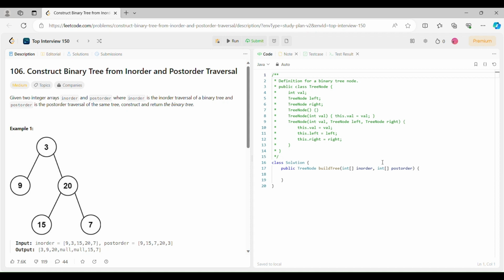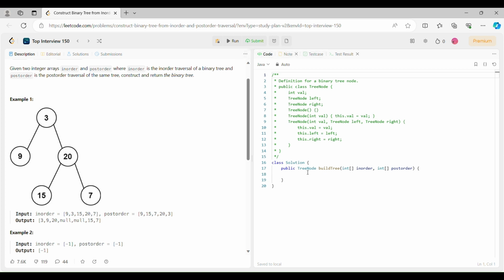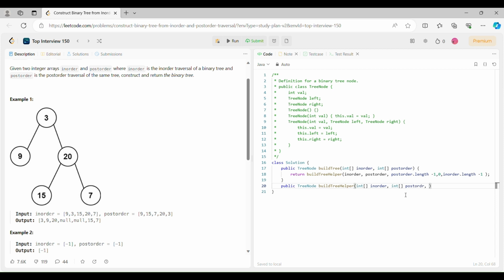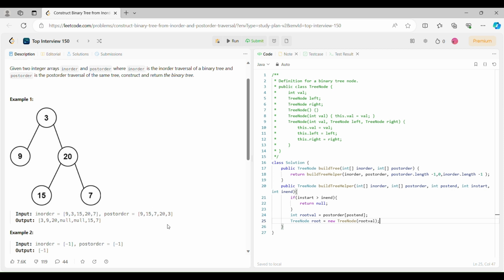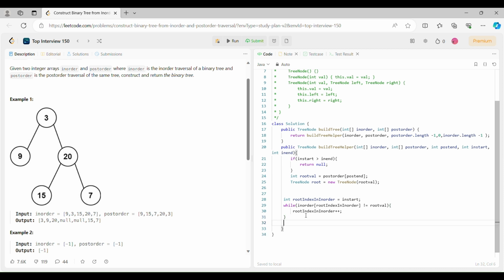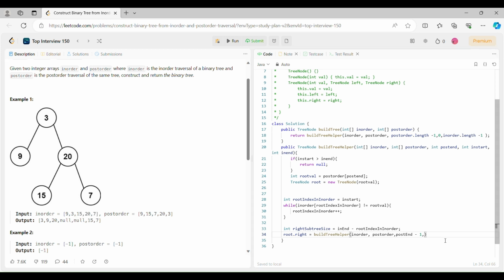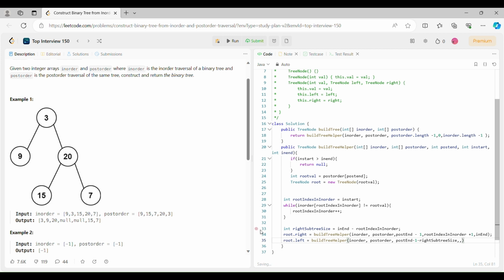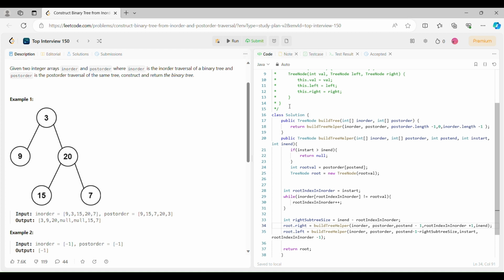Construct Binary Tree from Inorder and Postorder Traversal |Java Code with step-by-step explanations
"Construct Binary Tree from Inorder and Postorder Traversal Java"
"Binary Tree Construction from Inorder and Postorder Traversal Explanation"
"Binary Tree Construction with Inorder and Postorder Java Tutorial"
"Binary Tree Build from Inorder and Postorder Arrays Java"

Construct Binary Tree from Inorder and Postorder Traversal
Binary Tree Construction in Java
Inorder Postorder Tree Building
Binary Tree from Traversal Arrays
Java Binary Tree Tutorial
Step-by-Step Binary Tree Construction
Inorder Postorder Algorithm
Postorder and Inorder Explained
Tree Building Explanation
Building Binary Trees in Java
Binary Tree Data Structure
Java Tree Construction
Algorithm for Binary Tree Construction
Binary Tree Node Building
Construct Binary Tree from Traversal Arrays
Java Tree Data Structure
Constructing Binary Trees in Java
Binary Tree Tutorial with Inorder Postorder
Inorder and Postorder Traversal Explained
Binary Tree Building Code
Postorder Inorder Tree Construction
Building Trees in Java
Java Binary Tree Example
Construct Binary Tree Algorithm
Inorder Postorder Binary Tree Explanation
Building Binary Trees with Java Code
Binary Tree from Inorder and Postorder Java
Binary Tree Building Process
Inorder Postorder Tree Creation
Java Tree Data Structure Tutorial
Binary Tree Algorithm Explained
Java Binary Tree Implementation
Construct Binary Tree in Java
Inorder Postorder Tree Building Example
Binary Tree Code Explanation
Java Binary Tree Construction
Step-by-Step Tree Building
Binary Tree Traversal Explanation
Java Data Structures Tutorial
Construct Binary Tree from Inorder and Postorder in Java
Java Binary Tree Construction Algorithm
Inorder Postorder Tree Building Process
Binary Tree Implementation in Java
Binary Tree Construction with Java Code
Tree Construction Tutorial
Binary Tree Data Structure in Java
Java Tree Building Tutorial
Inorder Postorder Tree Building in Java
Binary Tree Node Implementation
Inorder Postorder Tree Building Algorithm
Java Binary Tree from Traversal Arrays
Building Binary Trees Step by Step
Binary Tree Creation in Java
Java Binary Tree Traversal Explanation
Inorder Postorder Tree Construction Algorithm
Binary Tree Node Creation
Building Binary Trees with Inorder and Postorder in Java
Binary Tree from Inorder and Postorder in Java Tutorial
Binary Tree Construction Process
Inorder Postorder Tree Building Code Explanation
Java Tree Building Algorithm
Step-by-Step Binary Tree Building Tutorial
Binary Tree Traversal Explanation in Java
Inorder Postorder Tree Building Algorithm in Java
Java Binary Tree Node Implementation
Building Binary Trees from Traversal Arrays in Java
Binary Tree Construction from Inorder and Postorder in Java
Binary Tree from Inorder and Postorder Explanation in Java
Java Binary Tree Building Process with Explanation
Inorder Postorder Tree Building Example in Java with Code
Binary Tree Code Implementation in Java
Java Binary Tree Data Structure Explanation
Construct Binary Tree Algorithm in Java with Code
Inorder Postorder Tree Creation Process in Java with Explanation